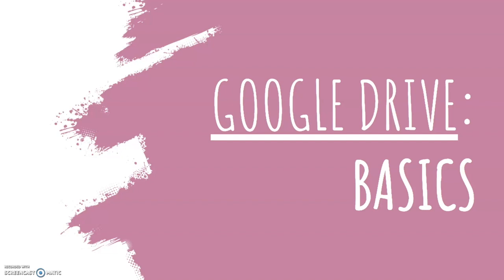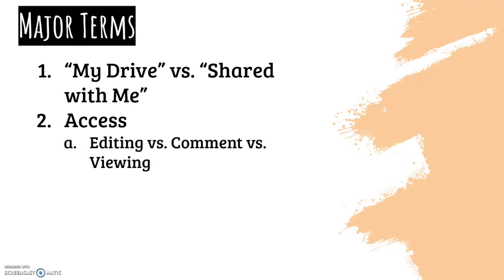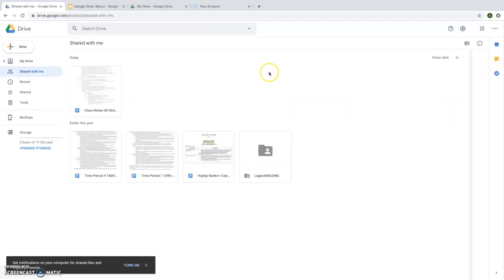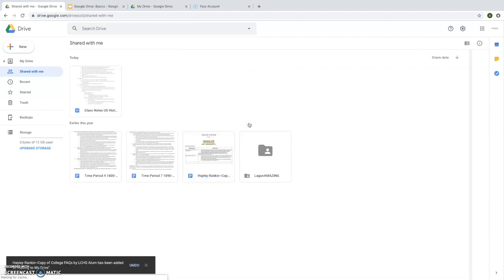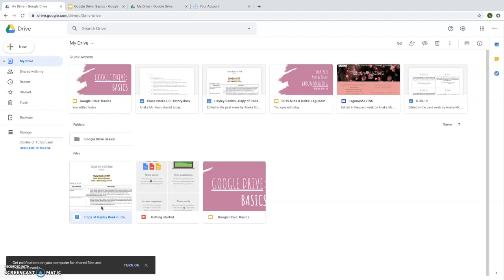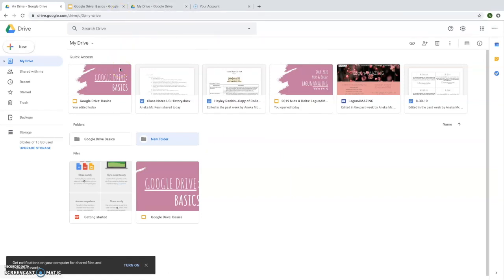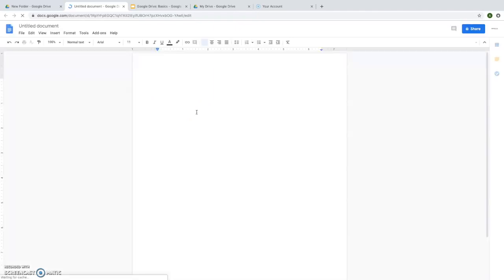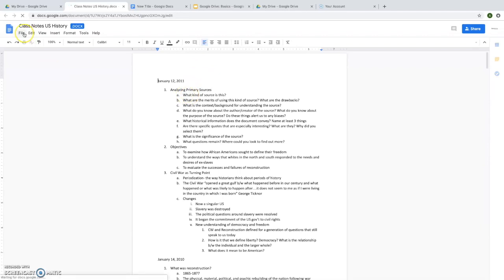Google Drive Basics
The basics of how to effectively navigate and use Google Drive